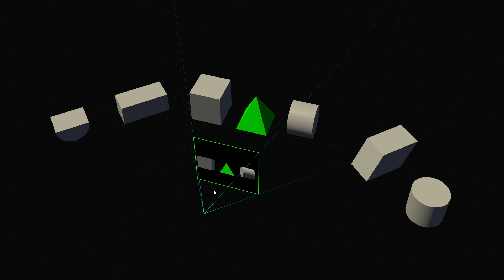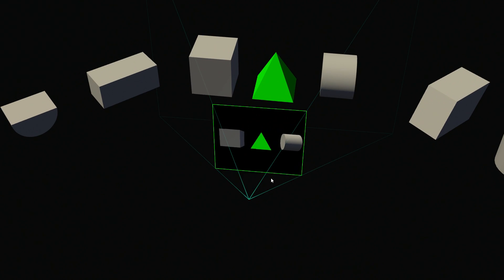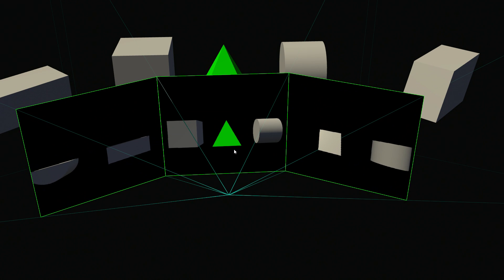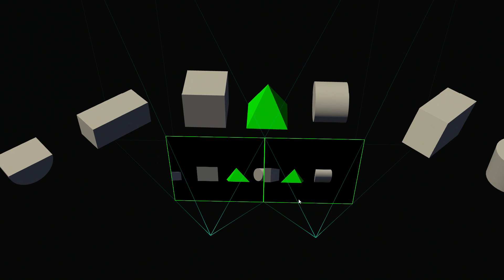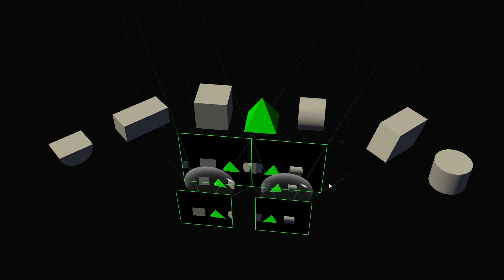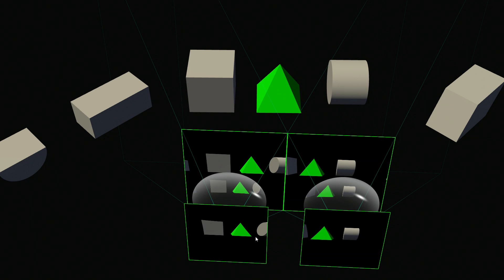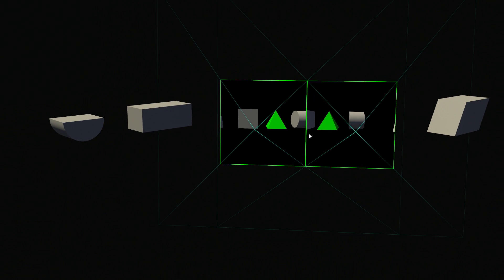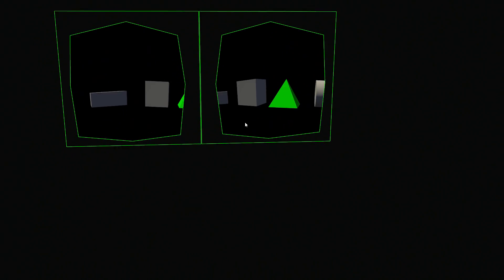NVIDIAのTom Petersen氏によるSMPの解説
4Gamer.netの記事，

西川善司の3DGE：「GeForce GTX 1080」とはどんなGPUか。そのアーキテクチャをひもとく